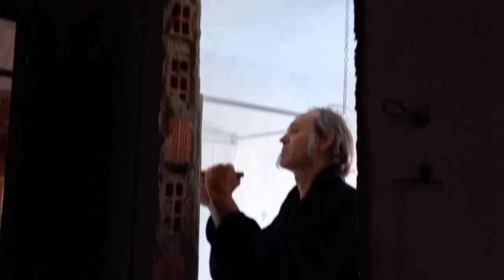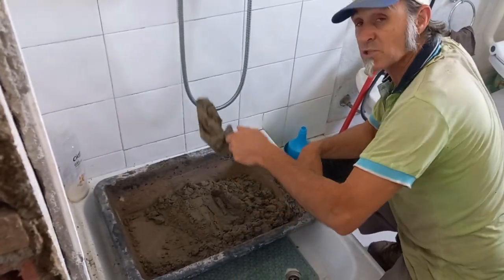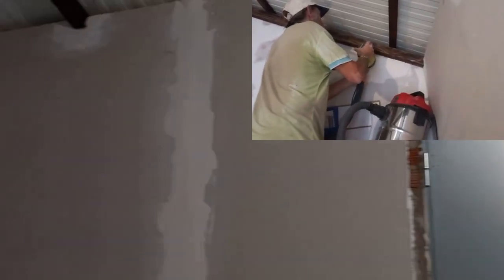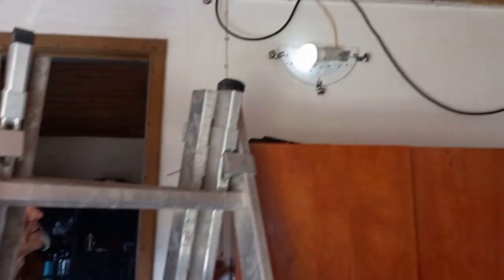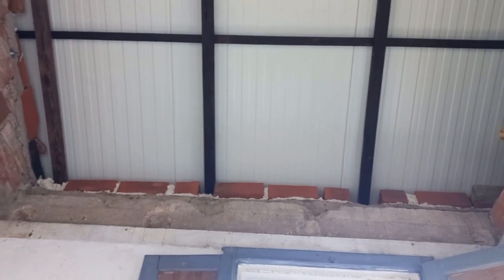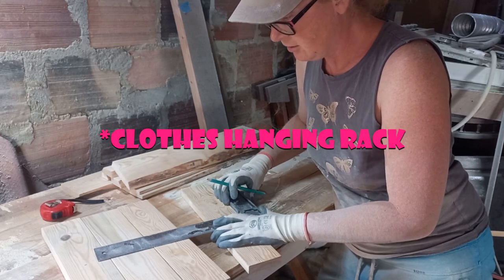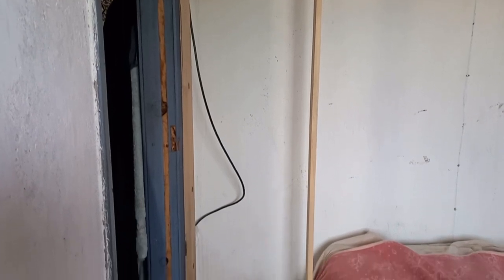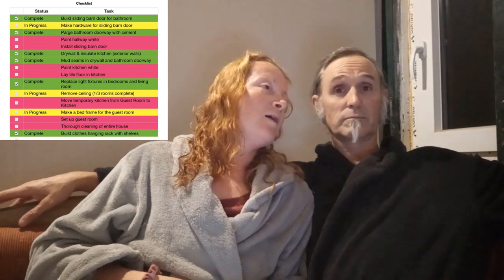Building a Kitchen in our Portuguese Ruin! Renovating & Preparing our ruin for Guests!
Our kitchen build has finally begun. I'm amazed at the difference a bit of drywall makes. Our kitchen was transformed from a dark dungeon like space to a bright happy one.
We tackled the bug damaged wood in the ceiling this week. It seems weird to start demolition when preparing for guests, but the beams were severely damaged and we found fresh dust so the bugs are still munching away in there. So far the new wood for our roof is untouched, so we want to remove the ceiling ASAP to be on the safe side.
Of course our clothes hanging rack was suspended from the ceiling so I built a standing clothes hanging rack as well.
We had a busy week and made lots of progress in spite of somehow catching a cold.

Music
Blackhole by CreatorMix.com
Get Back by CreatorMix.com
Success Fanfare by PixaBay.com